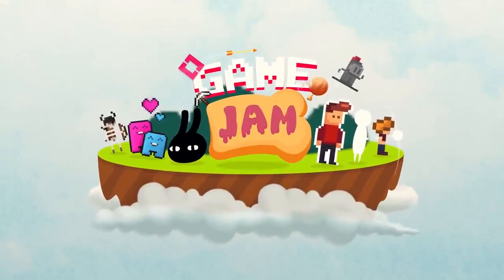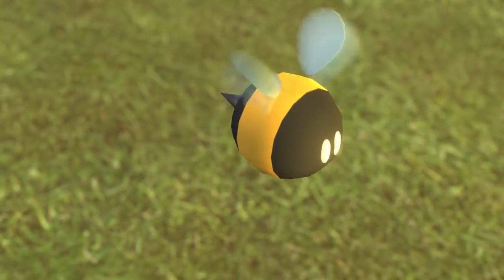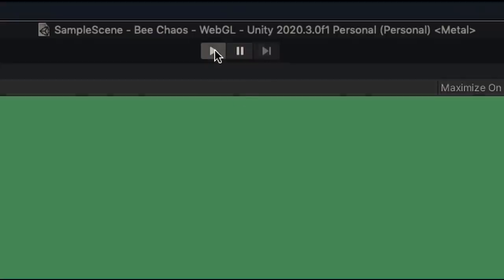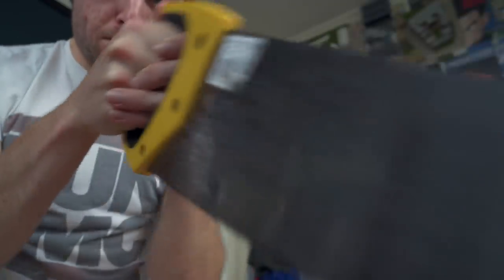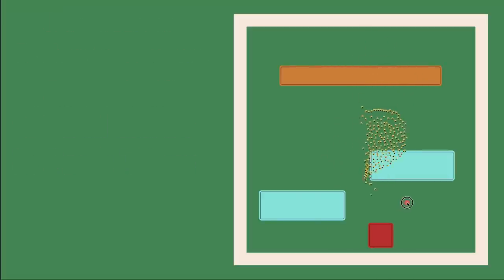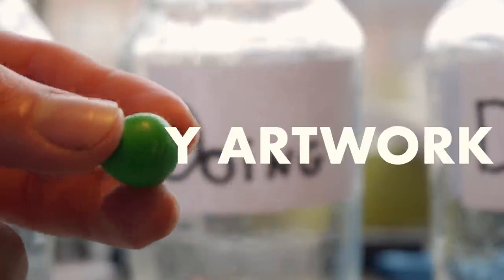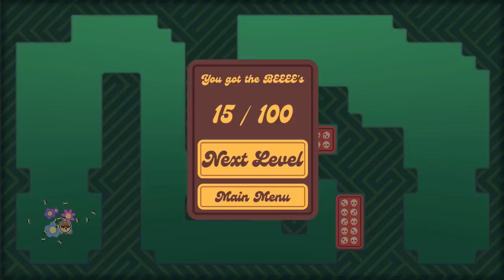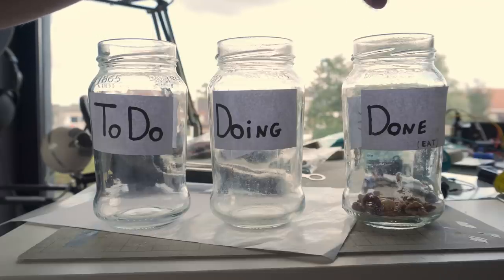Simulating 9000+ Bees For My Gamejam Game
I joined another game jam, this time, it's all about chaotic BEEES!
I made a game using boids for the Brackets game jam 2021.2.
And loads more! Just google me ;)